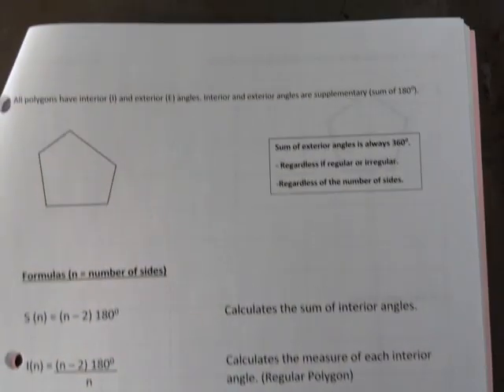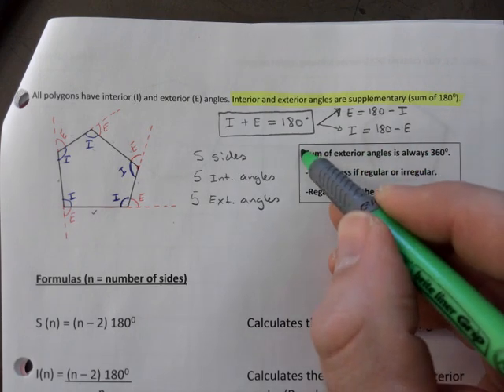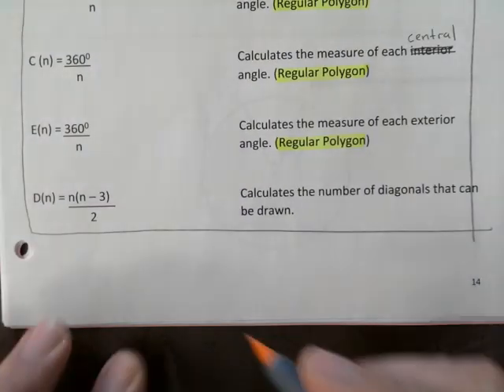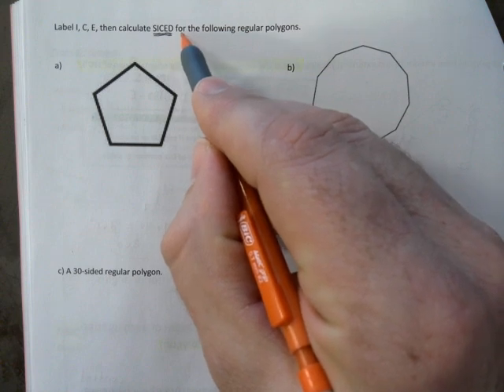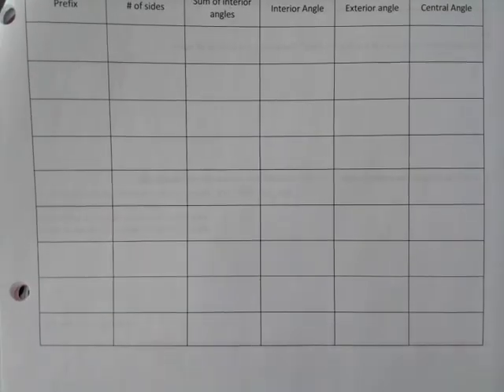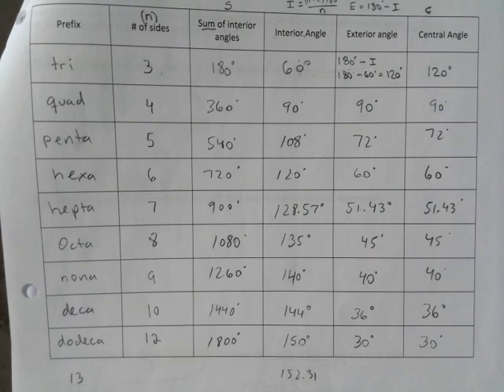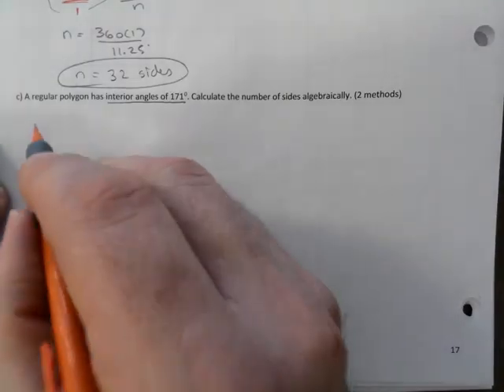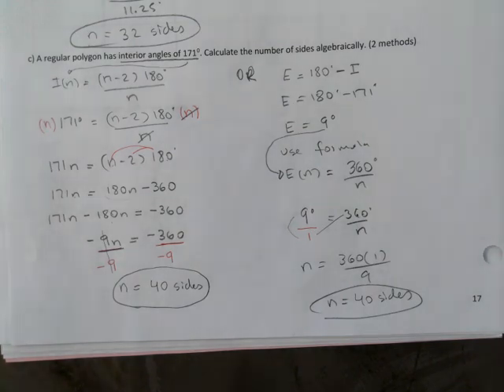APMR3S 02 INTRO TO POLYGONS